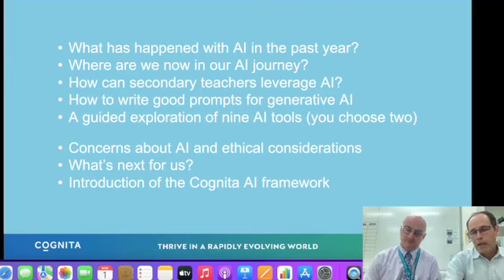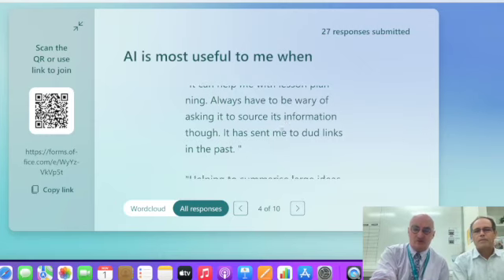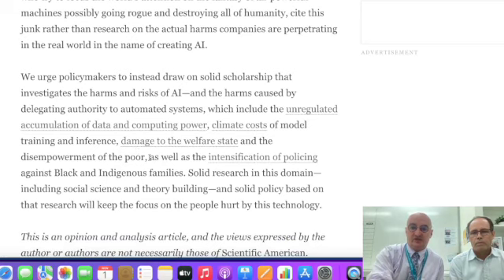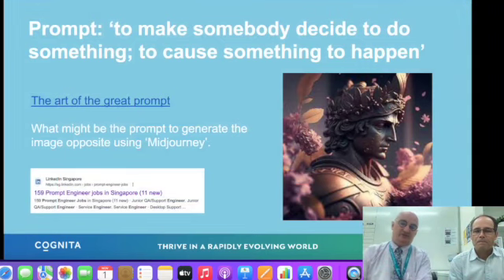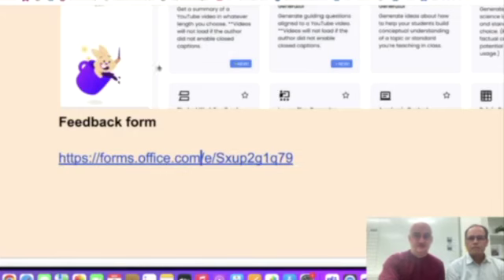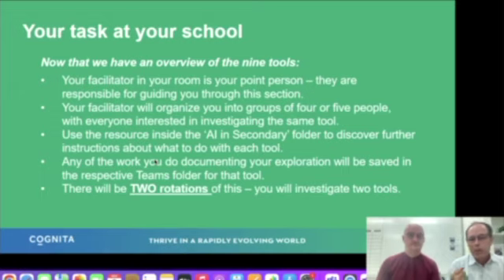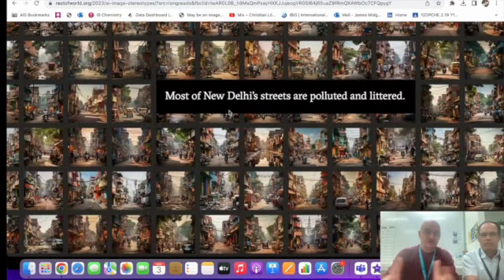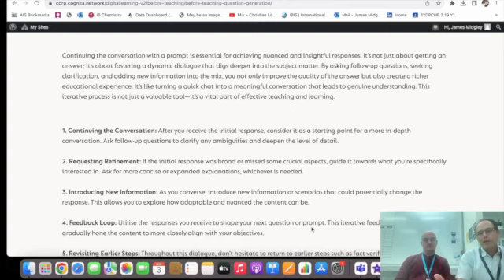Making AI your Own Journey in Secondary School ( Cog Con 2023 )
Cognita Conference 2023

Using AI in the Secondary School